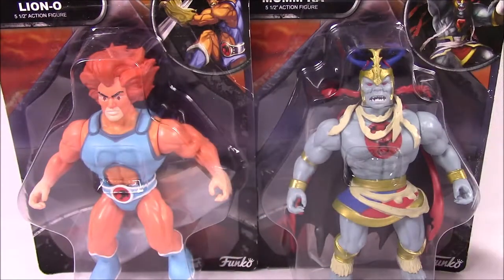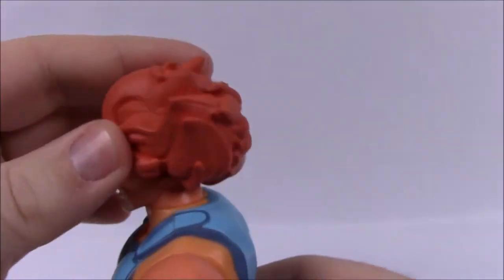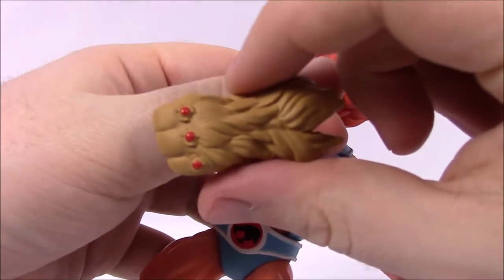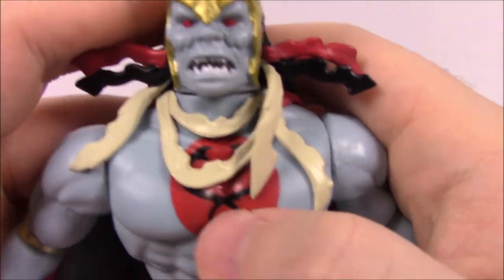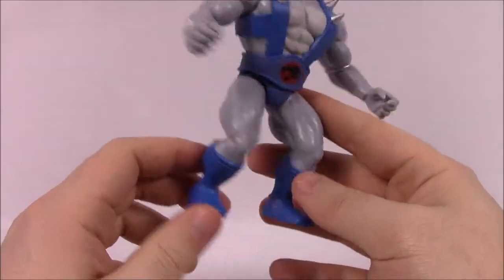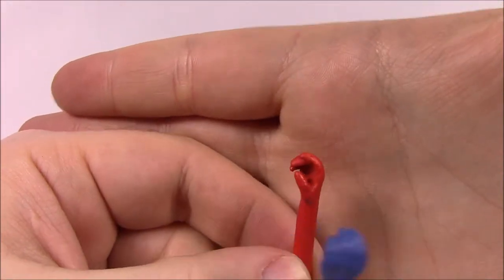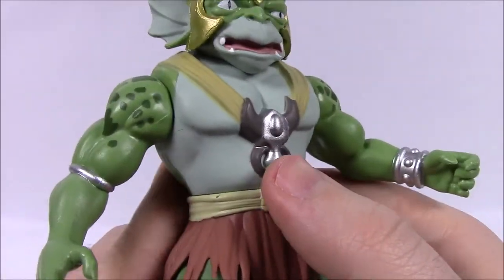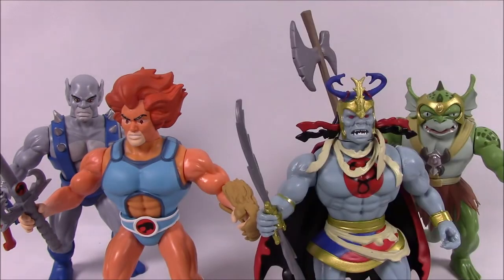ThunderCats Savage World Wave 1! - Funko Savage World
ThunderCats Savage World by Funko figure review of Lion-O, Mumm-Ra, Panthro, and Slithe!

Xbox - FallenRedZeo